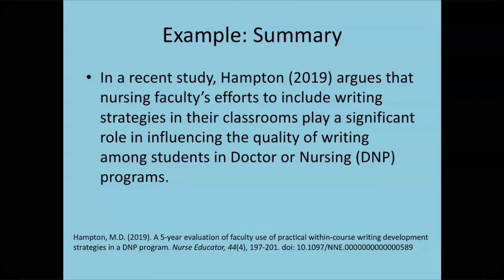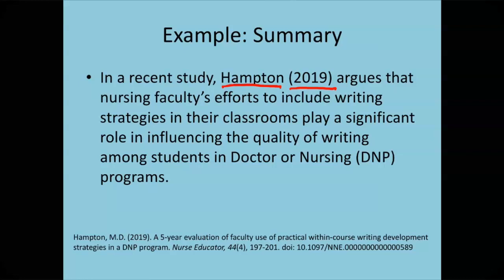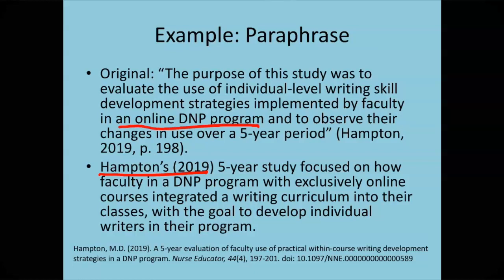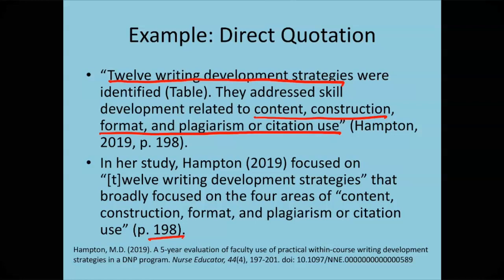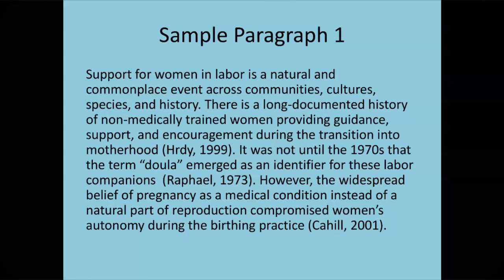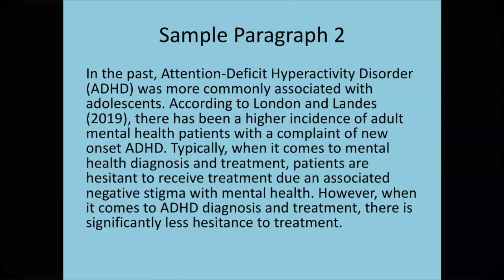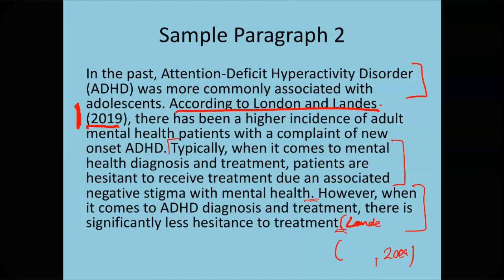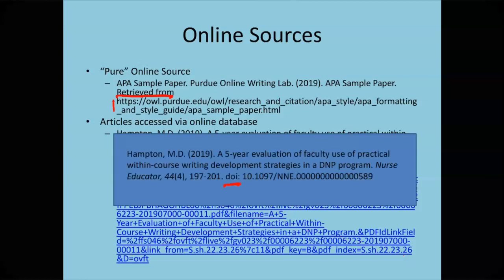Module 4 SON Documenting Ideas, Citing Sources